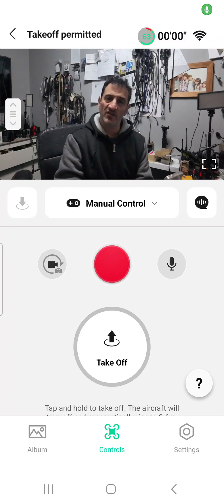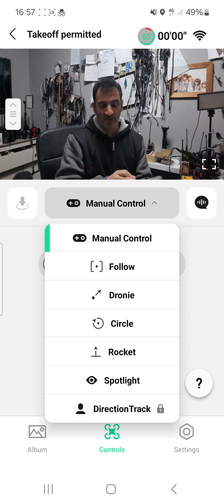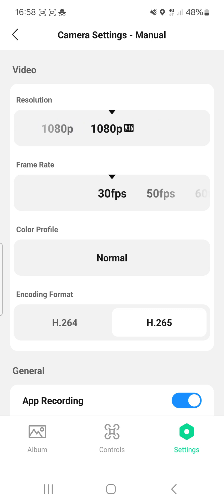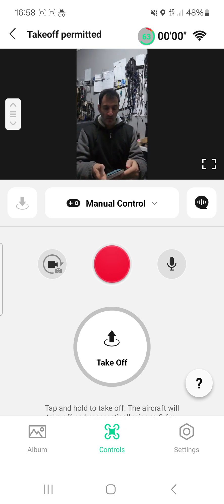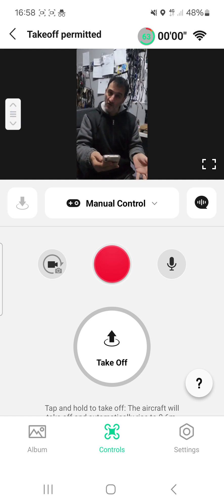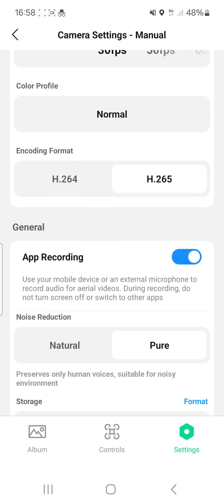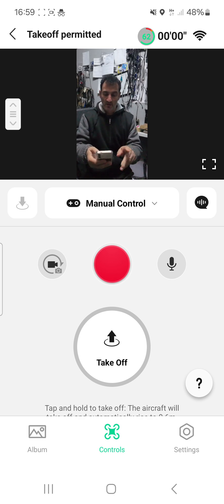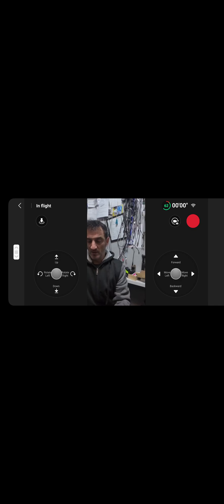DJI Neo - Portrait Mode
DJI NEO Goggles Combo PURCHASE

New.DJI Neo Firmware - November 2024 Goggles N3 & Full Screen App Control

New Firmware.
They increase speed flight speed during tracking. and potitioning performance and support for vertical shoot

The latest DJI Neo firmware update includes the following features:
DirectionTrack: Improved tracking that can handle winds and follow you from the front

Audio recording: Support for recording audio via the app

Voice control: Support for voice control when using Mobile App Control

Remote controller support: Support for DJI Goggles 3, DJI RC Motion 3, DJI FPV Remote Controller 3, DJI RC 2, and DJI RC-N2

Image quality: Optimized image quality

Known issues: Fixed some known issue

Firmware
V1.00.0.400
DJ Fly App
V1.15.4